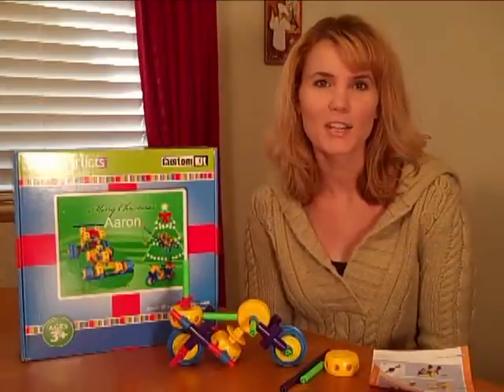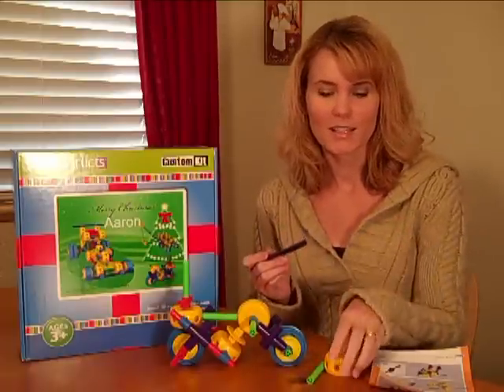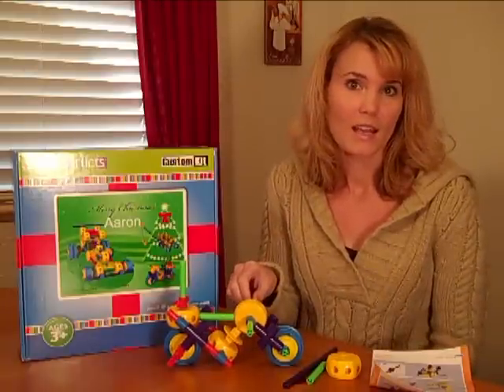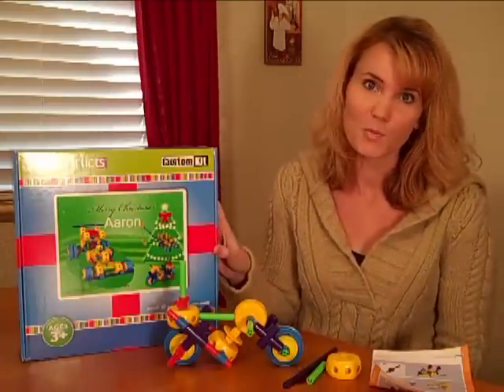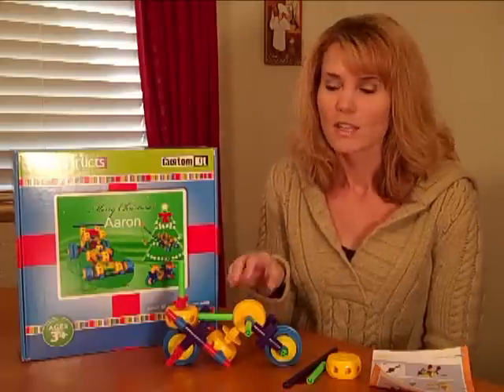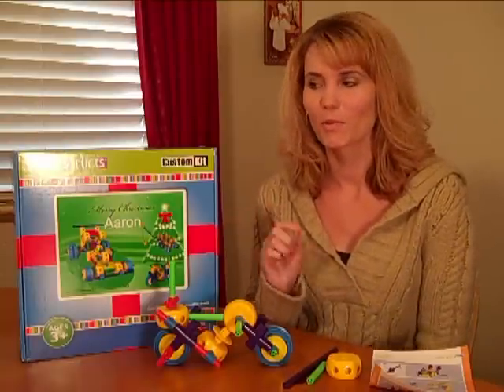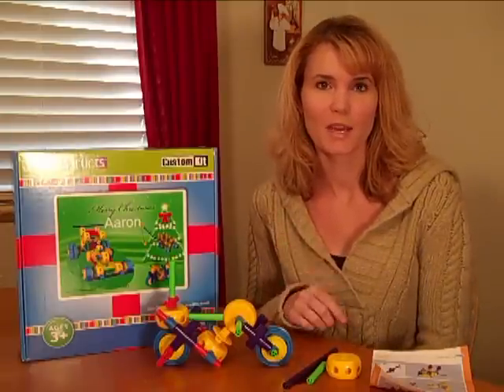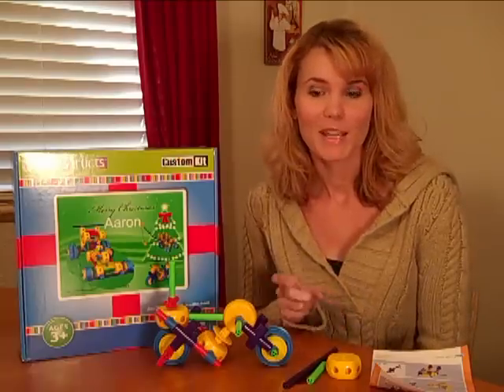Superstructs by WABA Fun LLC - ToyXplosion.com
- Superstructs by WABA Fun LLC

Award-winning Superstructs by WABA Fun LLC, are the vibrant plastic rod and connector style construction toys that feature safe, durable EVA foam panels that 'pop' between the rods and joints. New this year are Superstructs Custom Kits, an easy online system where anyone can design and personalize their own toy building set and make the perfect gift for a young
builder. Created entirely in-house, the Custom Kits system is the first of its kind to combine award-winning toy design with user personalization to make the perfect gift. Gift givers can select from over 24,000 possible combinations to give to an inquisitive child.